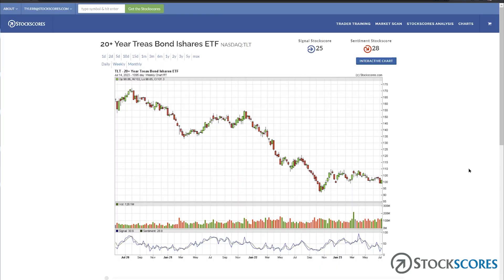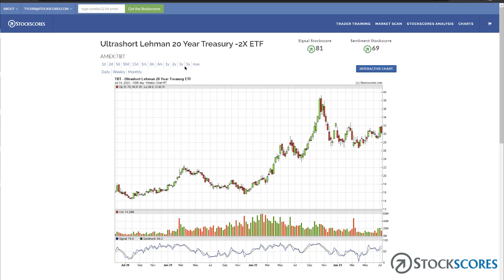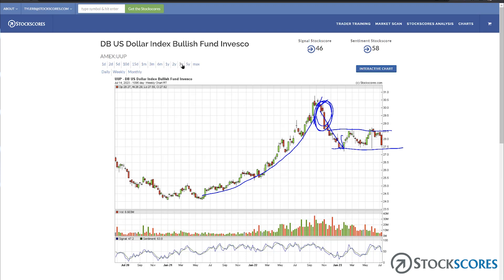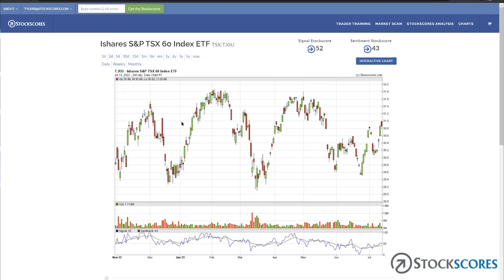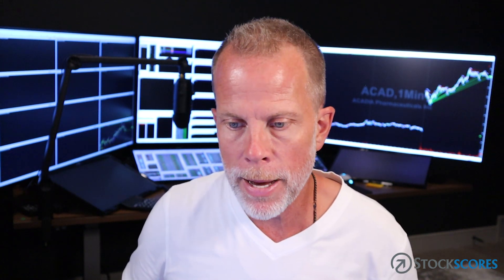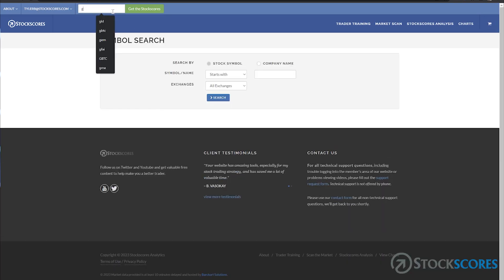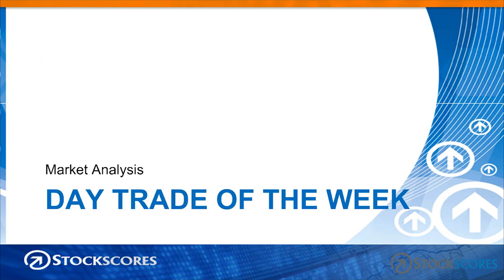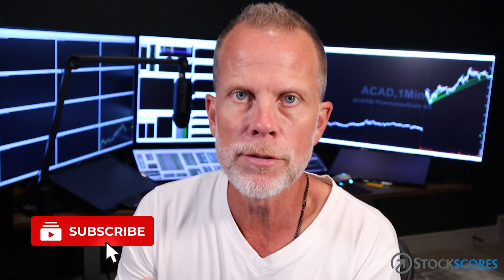ARE INTEREST RATES HEADED UP OR DOWN (and how to predict)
- rising interest rates have many wondering if they will continue higher or if we will see a pullback. This week, I show you how to answer that question using simple analysis of two charts. Then, I provide an analysis of the overall stock, commodity, and currency markets and look at the day trade of the week on ACAD.